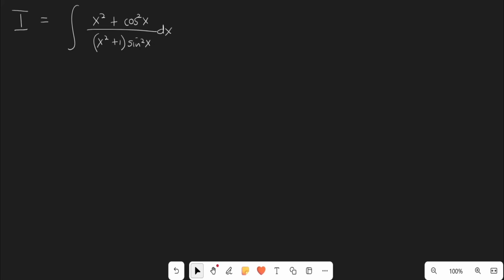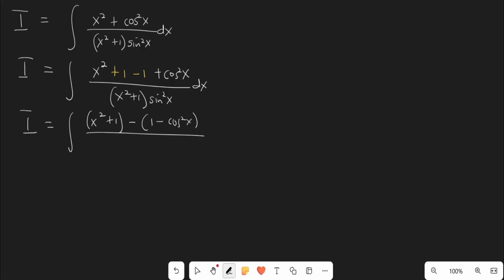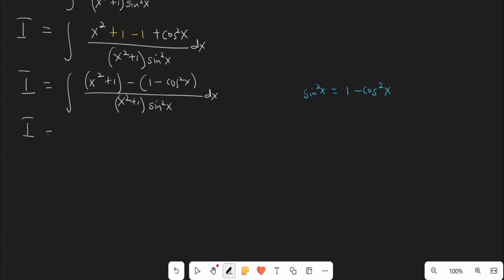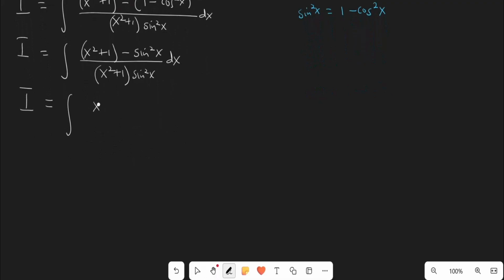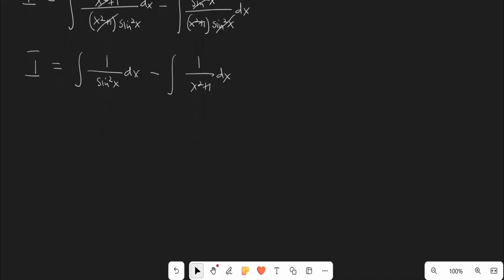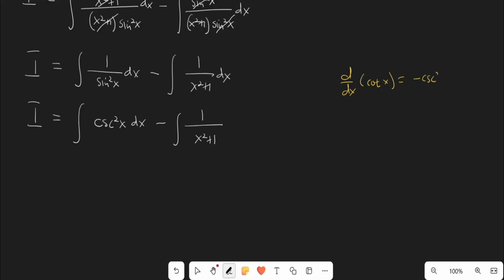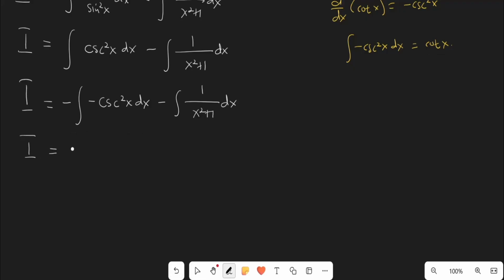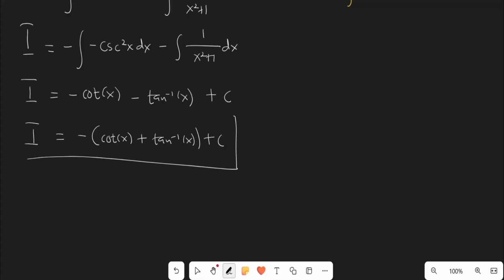A Surprisingly Relaxing Integral | Solved in 4 Minutes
In this episode of Calculus Diaries, we solve the integral of (x^2+sin^2(x))/((x^2+1)sin^2(x)) dx.

This integral at first glance looks impossible, but collapses beautifully after a little tweak in the numerator. No heavy computation, no brute force, just clean algebra and trigonometry.

This integral can be solved in under 2 minutes once you identify the trick.